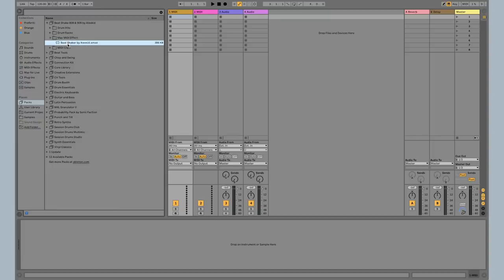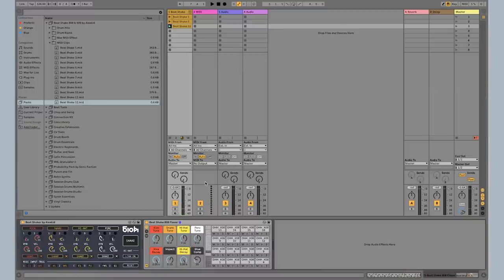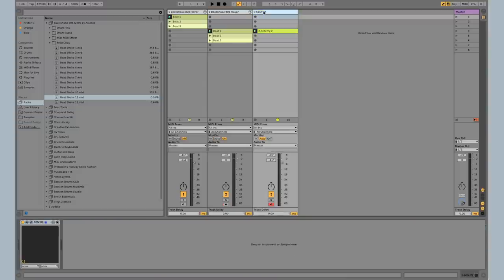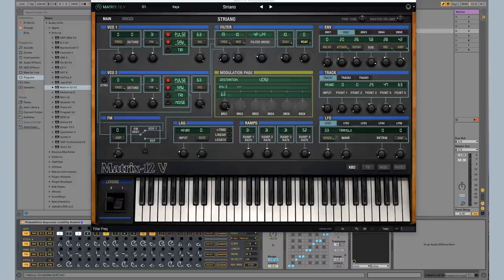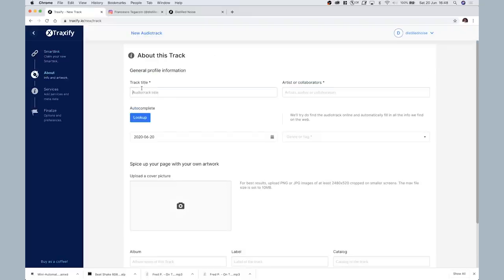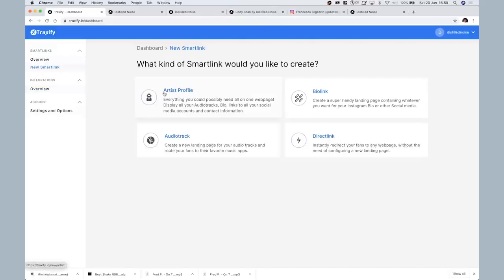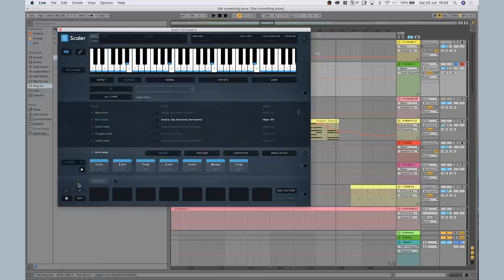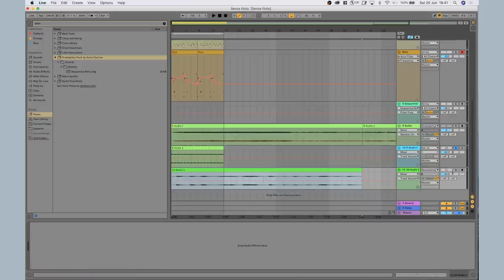Plug-ins to help creativity in Minimal and Micro House - PT.1 | distilled noise